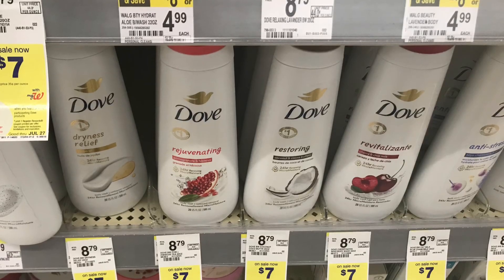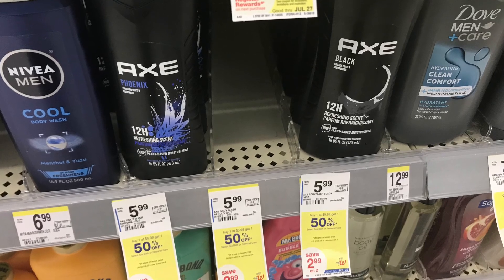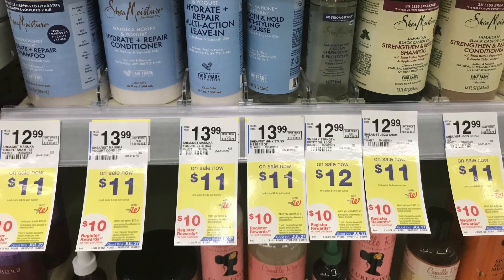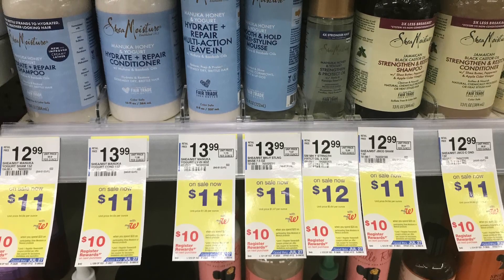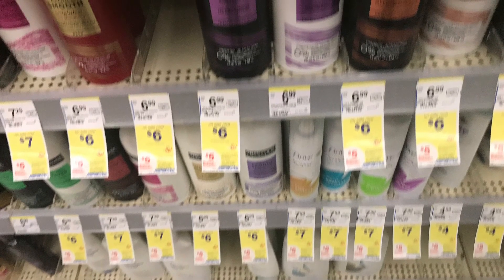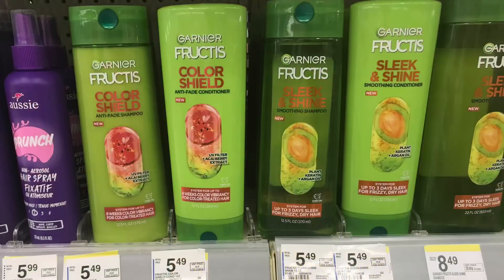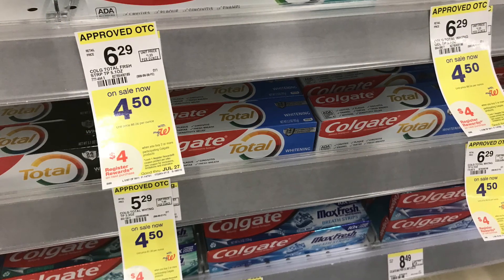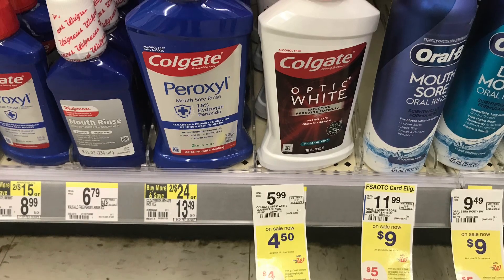WALGREENS EASY DEALS THIS WEEK | DOVE DEAL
Sign up for fetch use my link
Come save money on Fetch with me! Sign up w/ code XH3VP & get 2,000 pts:

Hi! I think you'd love Shopkick – Sign up with my code to get 500 bonus kicks: COOL160210